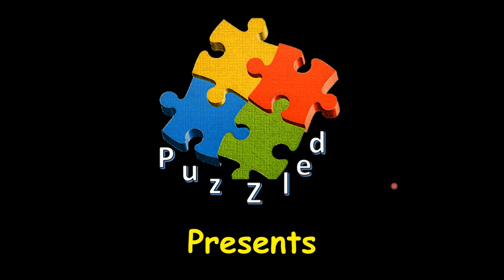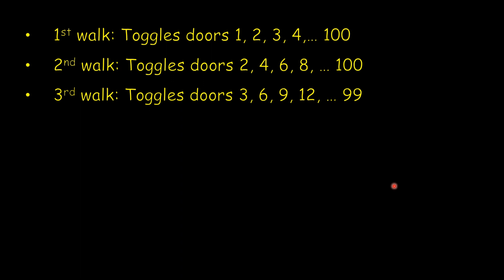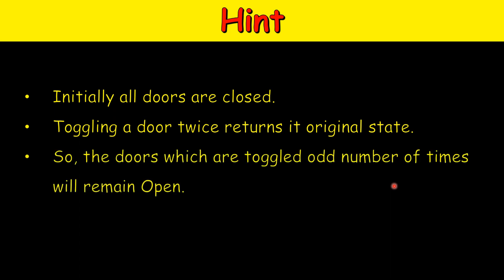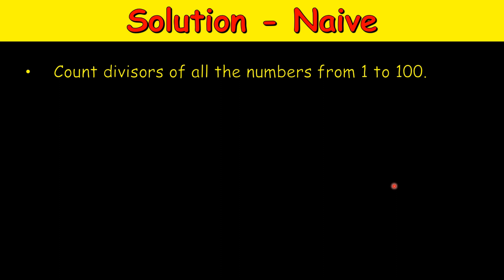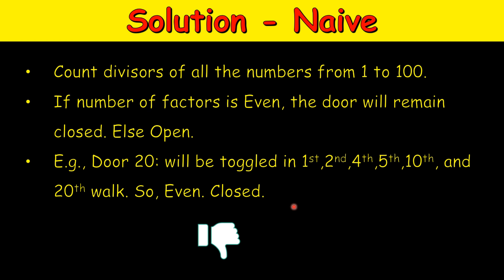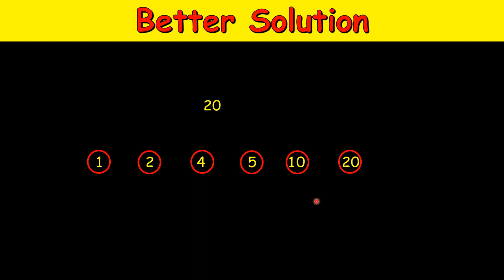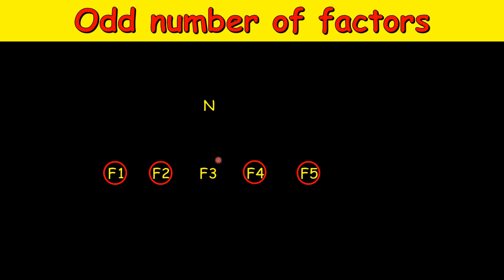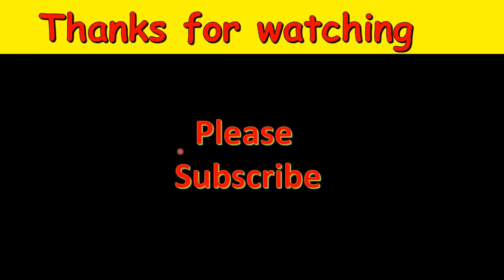100 Doors Puzzle || Hard Puzzle || Google Interview Puzzle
There are 100 doors in a row. They all are initially closed.
A person walks through all the doors 100 times and every time he toggles the state of speific doors i.e., he changes the state of the door. If the door is closed, he will open it, and if its opened then he will close it.
In each walk he selects specific doors to toggle, in the following manner:
* In the first walk, he toggles all the doors in multiple of 1. i.e., he toggles all the 100 doors.
* In the second walk, he toggles the doors in multiple of 2. i.e., doors 2,4,6, .
* In the third walk, he toggles the doors in multiple of 3. i.e., doors 3, 6, 9, 12.
* In the fourth walk he toggles doors in multiple of 4. i.e., doors 4, 8, 12, .
This way he walks for 100 times.

The puzzle is : What door numbers will remain opened after 100 walks.

This video explains this puzzle the best way. You will certainly learn the optimal way and the best approach of solving difficult puzzles.

0:00 Introduction
0:05 100 Doors Puzzle
0:49 1st walk: Toggles doors 1,2,3,4. 100
1:54 Hint
2:40 Solution - Naive
4:46 Better Solution
6:04 Odd number of factors
6:59 Example
8:06 Answer